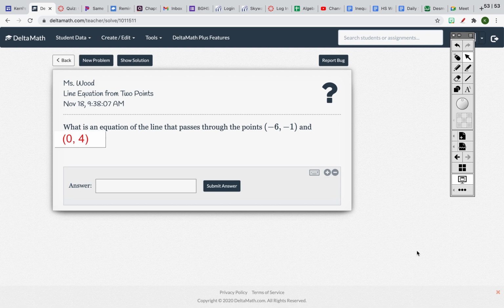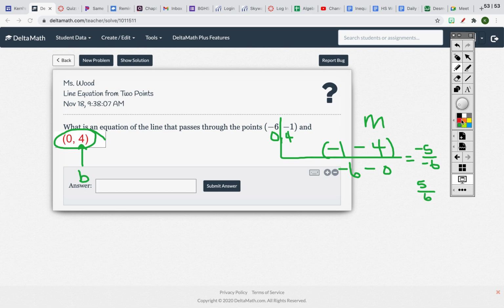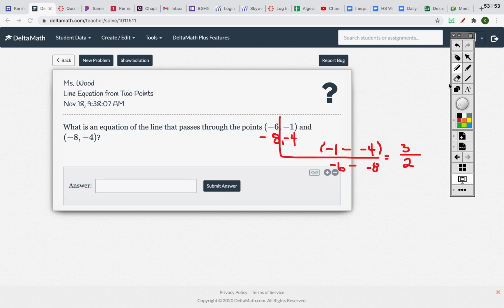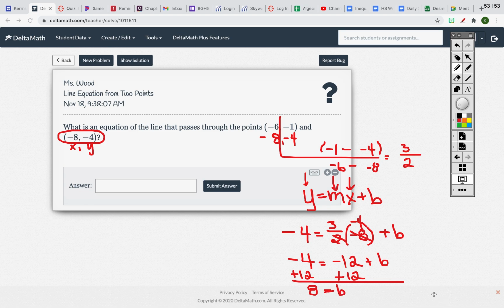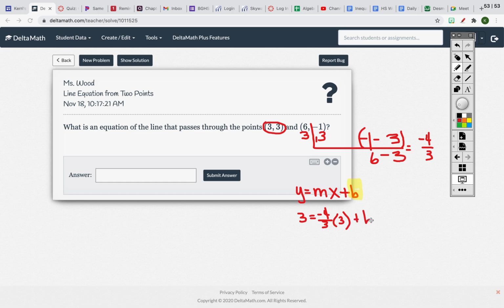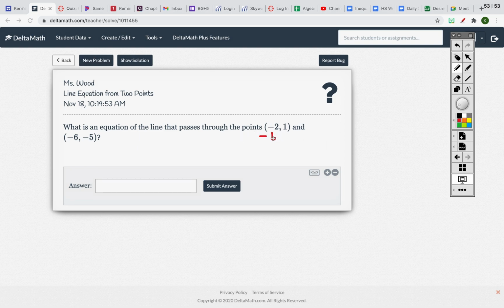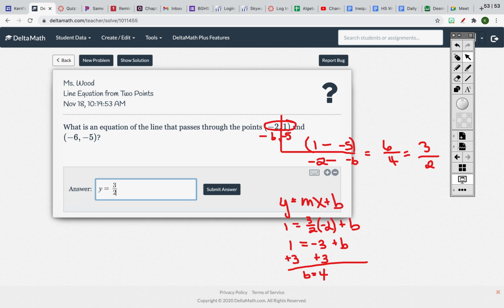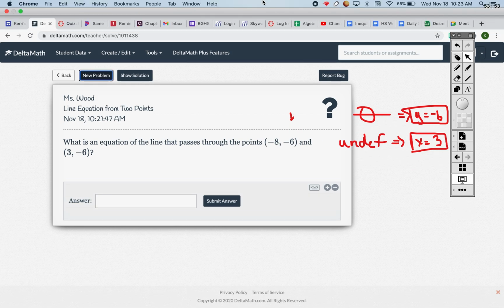Chapter 3 Q5 2020